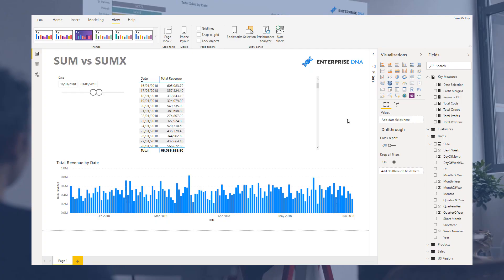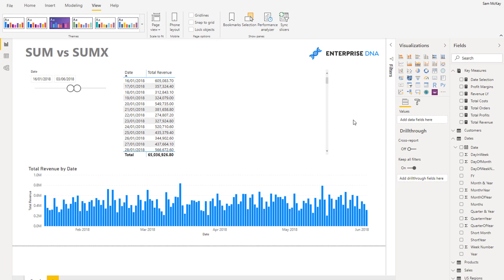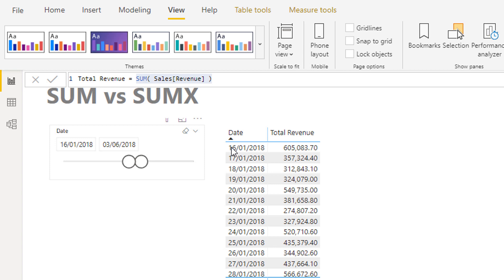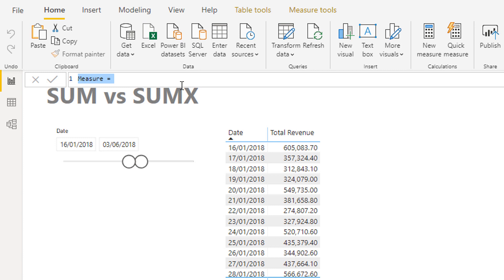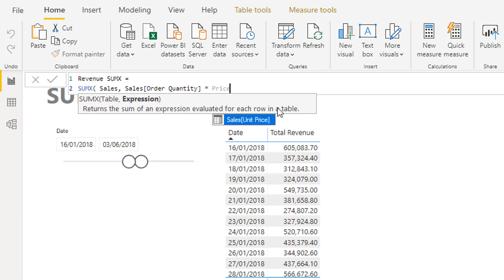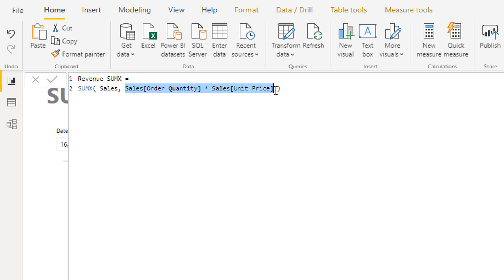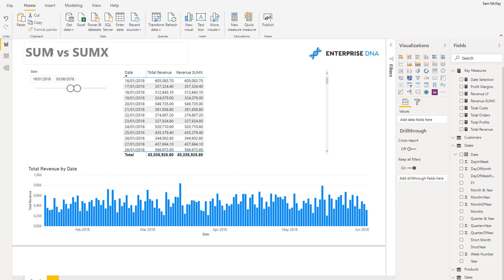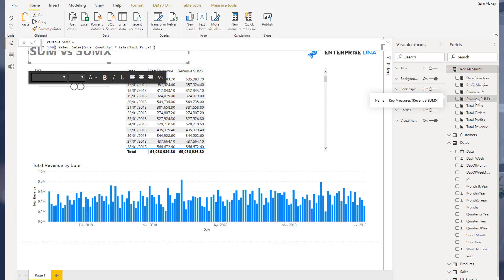SUM vs SUMX What's The Real Difference Between These DAX Measures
Learn the difference between SUM vs SUMX in Power BI and how to figure out which function to choose in different scenarios.

Video Details
1:01 - aggregating vs iterating functions
2:02 - SUM as an aggregating function
3:01 - SUMX as an iterating function
5:46 - deciding between SUM vs SUMX

For more SUM vs SUMX support queries to review